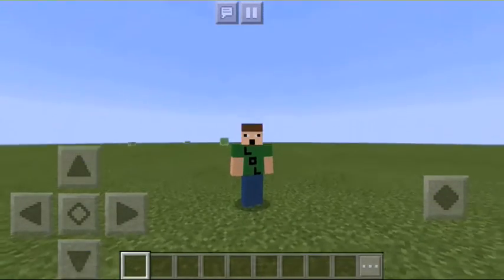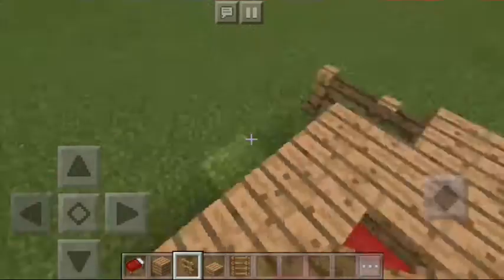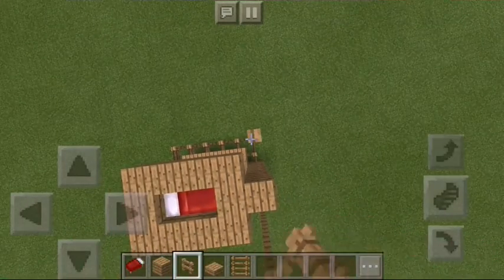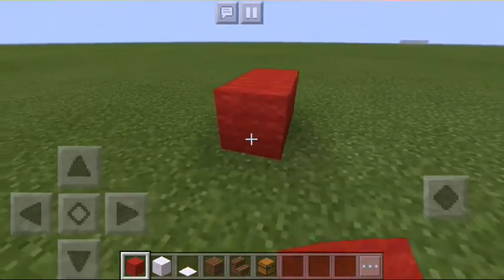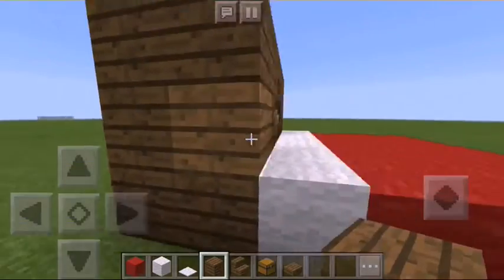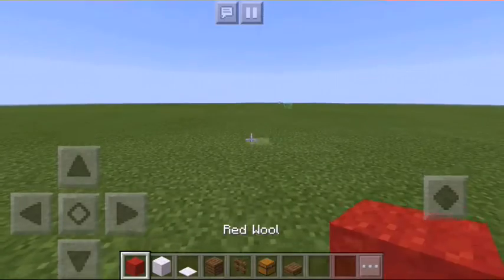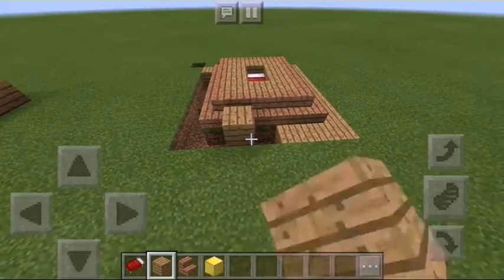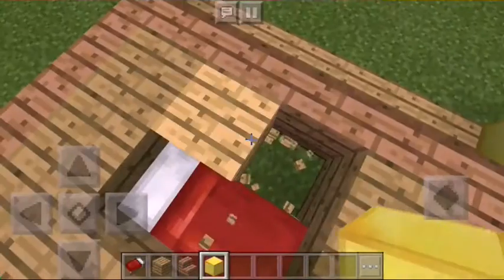5 Bed Creations/Designs In Minecraft (Pocket Edition, Xbox, W10, PC)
5 Bed Creations/Designs In Minecraft (Pocket Edition, Xbox, W10, PC)

Today's video I'm going to be showing you guys 5 bed creations and designs in minecraft.

Shou.TV: Thelolgamer5